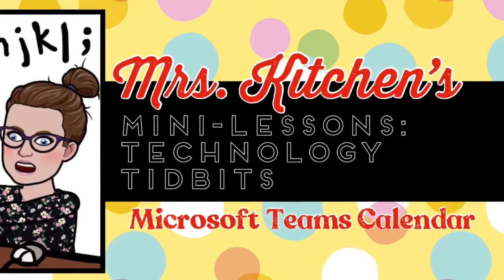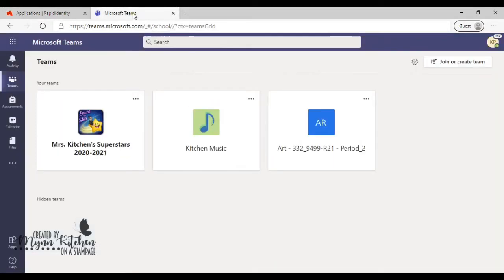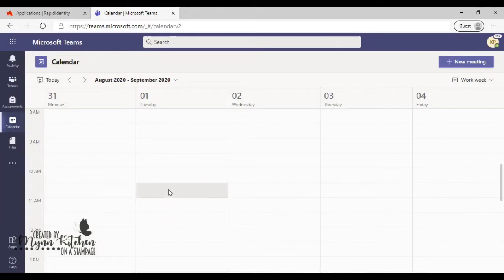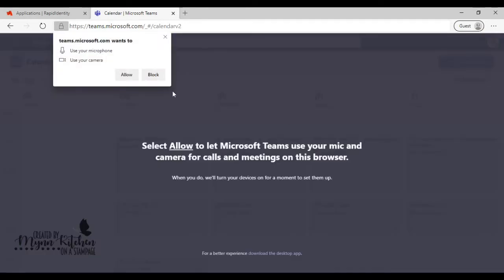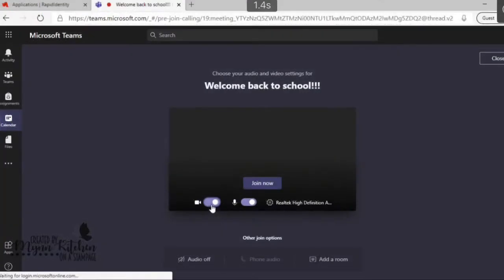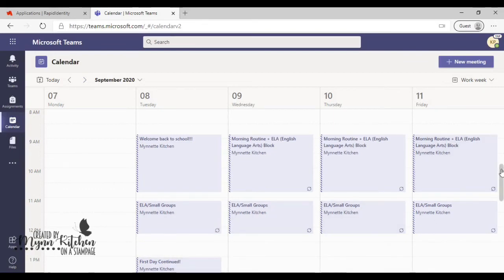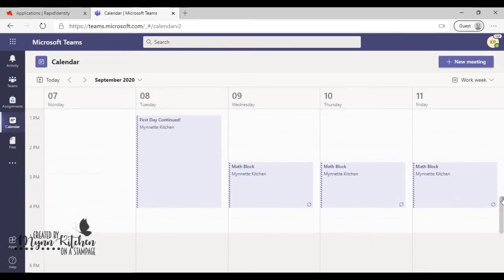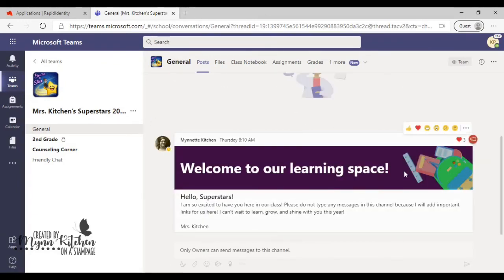👩‍💻 Mrs. Kitchen’s Technology Tidbits: Microsoft Teams Calendar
Welcome, friends! Today we dive into the world of Microsoft Teams and how to use your Teams calendar. Thank you for joining my class!

Stay educated! I can’t wait to see you again!

Mrs. Kitchen